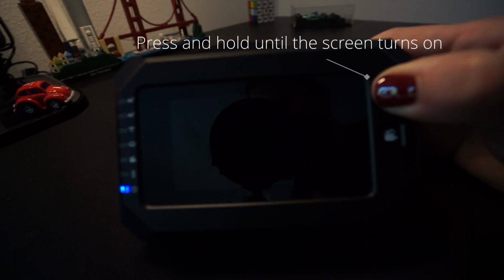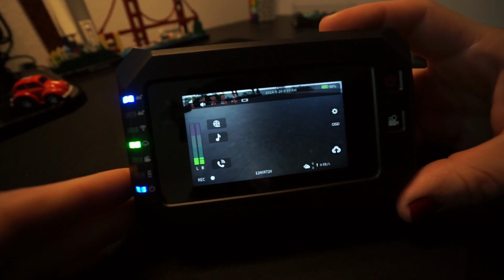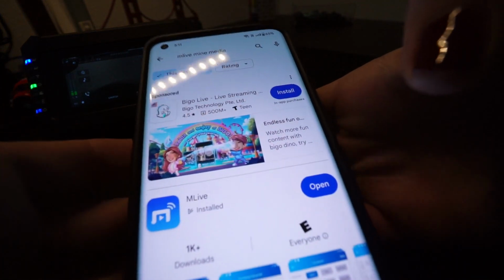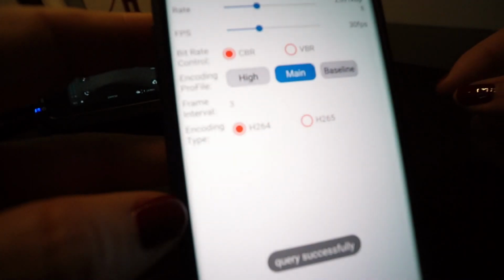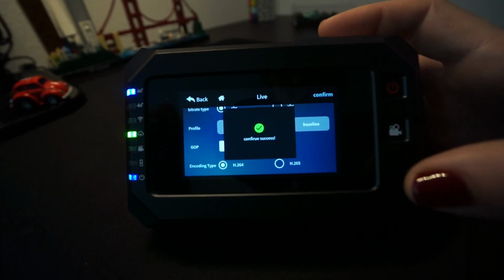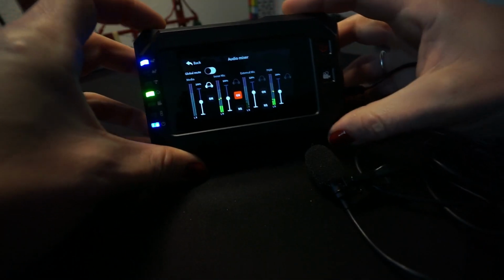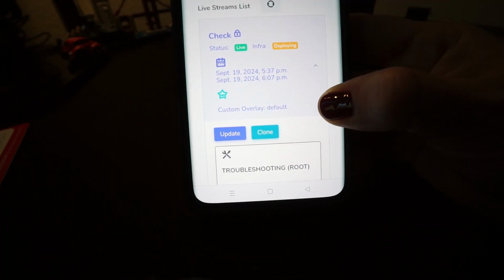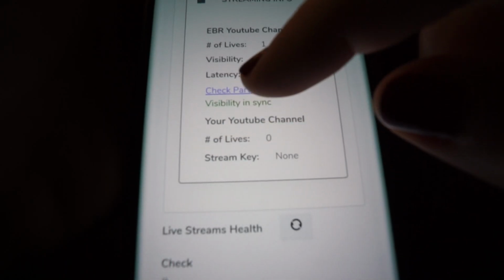Live Streaming with the Mine Media MineA5 - Part-1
A quick start guide to start live streaming with the MineA5.

00:00 Intro
00:12 How to turn on the MineA5?
00:22 How to charge the MineA5?
00:58 Where do I insert my 4G (Nano) SIM card?
01:21 How to verify your camera has 4G connectivity?
01:52 How to connect the camera to a local WiFi?
2:33 How to remote control the camera?
3:18 How to login into the MLive App or the Web Portal?
3:37 How to remotely check the battery level?
3:57 What live streaming settings should I use?
4:22 How to start live streaming with the app?
4:56 How to change the live streaming settings using the touch screen?
5:26 How to start live streaming using the touch screen?
6:08 How to use an external microphone?
7:20 How to upgrade the camera firmware?
7:42 How to live stream to MyRaces.Live?